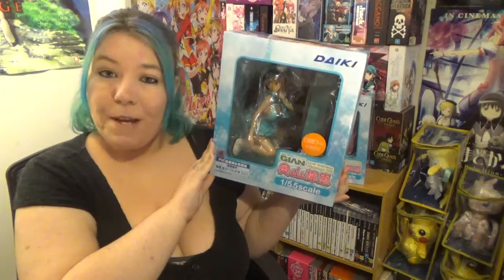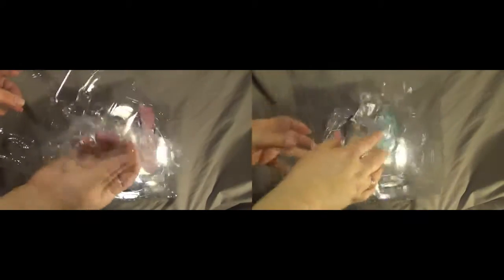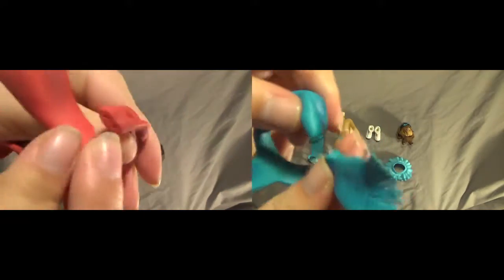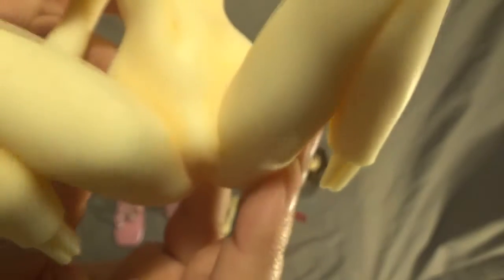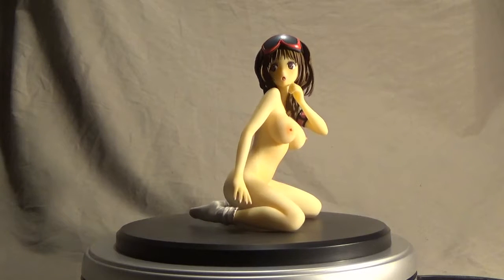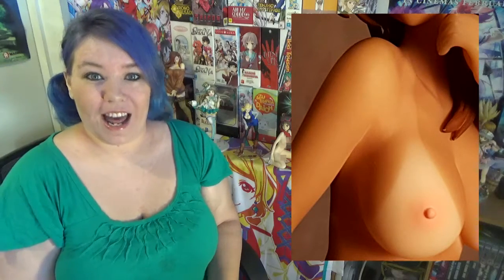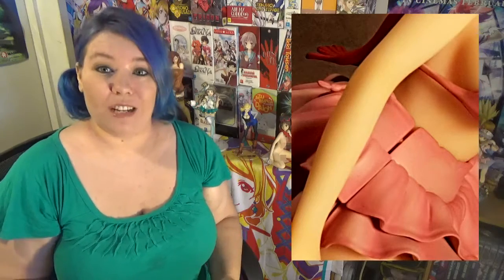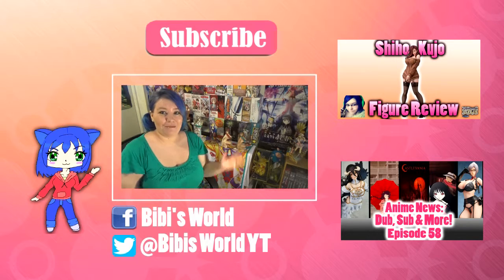Figure Review + Unboxing TECH GIAN - Cover Illustration Kie Okuyama 1/5.5 Scale Figure | Uncensored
This is the uncensored version of the TECH GIAN - Cover Illustration Kie Okuyama 1/5.5 Scale Adult Figure Review

I also create more videos on Amino!

Live Stream Schedule:
Monday & Tuesday: Minecraft Livestream 8pm NZT
Wednesday: Whatever Wednesday 8pm NZT
Saturday & Sunday: Sims 4 8pm NZT